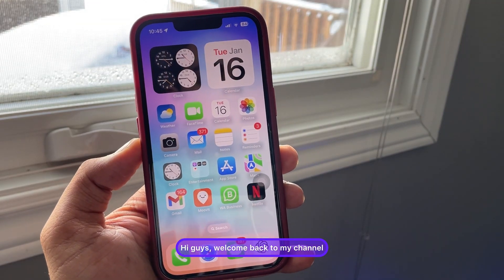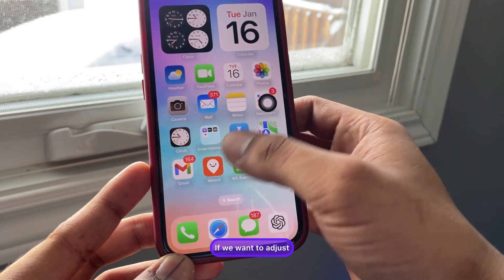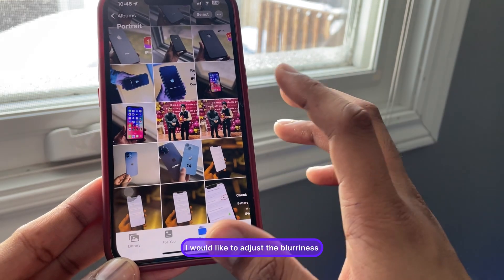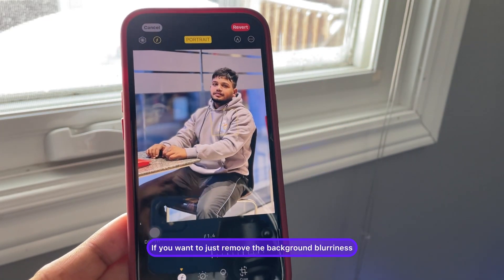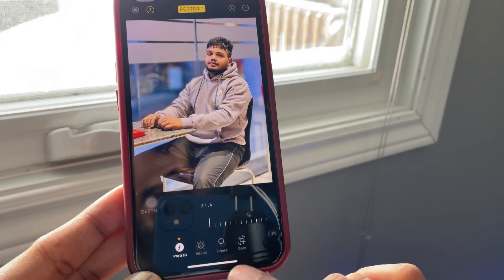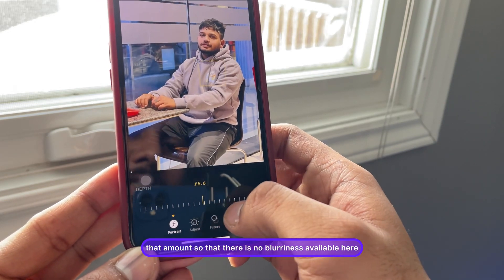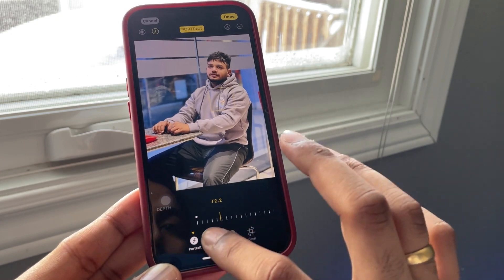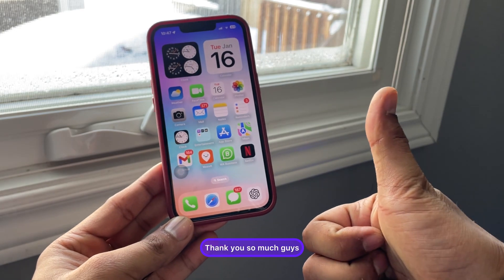How to adjust Blur Strength in Portrait mode Photos in iPhone